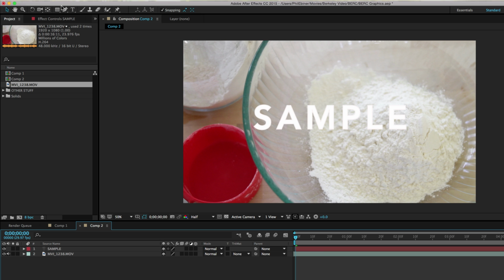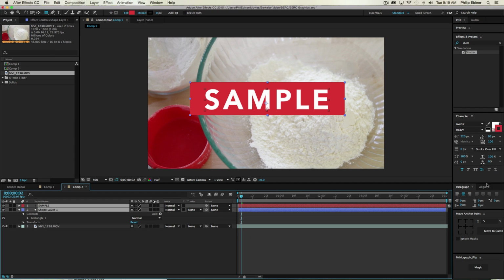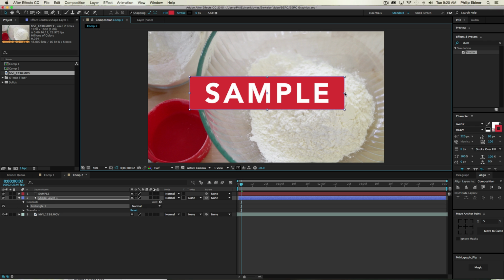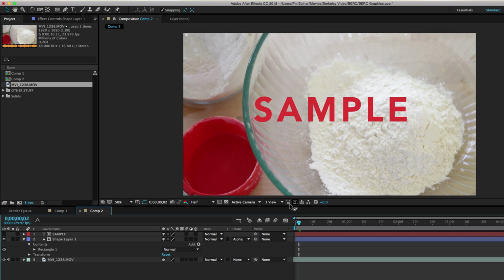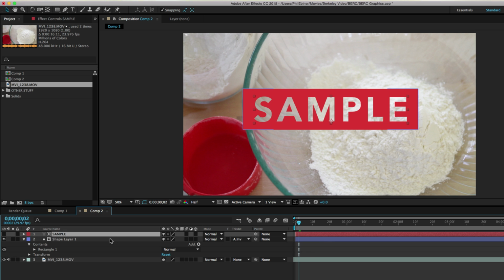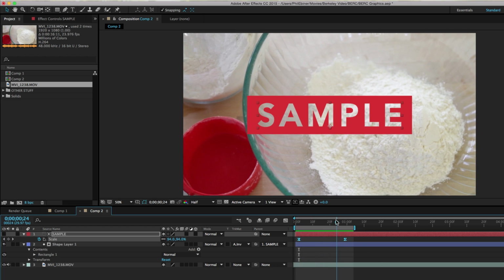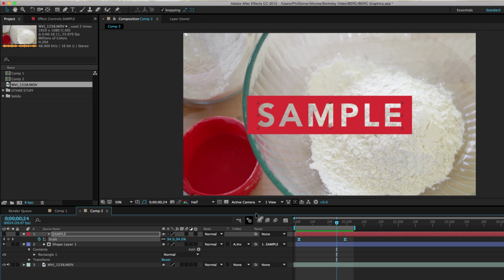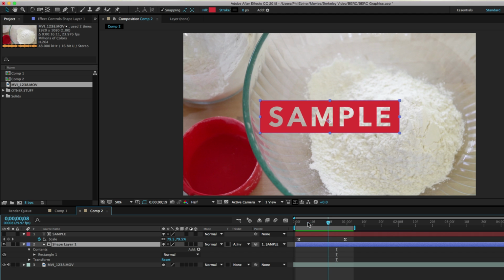Transparent Text Block in After Effects Tutorial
This After Effects tutorial shows you how to create a shape block with text that is 'transparent' or reveals the videos behind it. In this tutorial, we'll be using an Inverted Alpha Matte text layer. This is a very modern and clean effect that can be used for titles, lower thirds, and any other sort of motion graphic.

I also refer to this tutorial in this video on how to easily make an object appear/disappear in After Effects